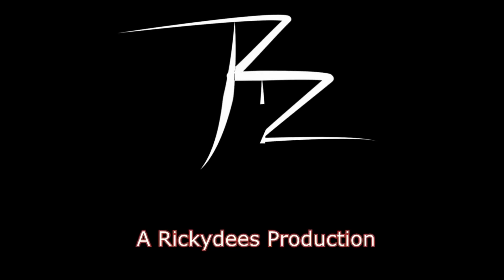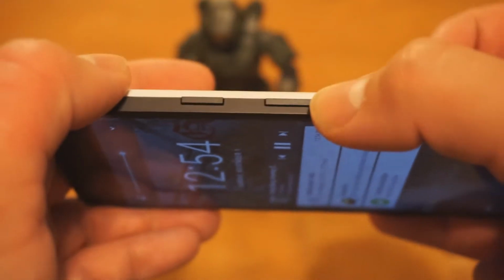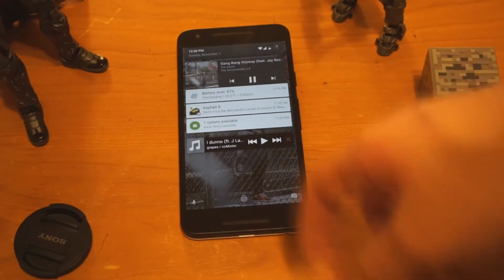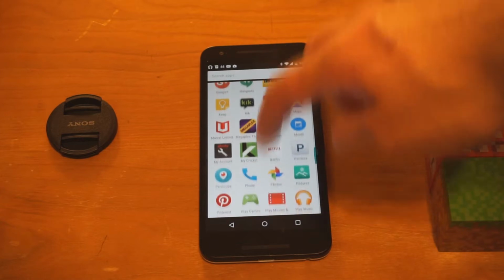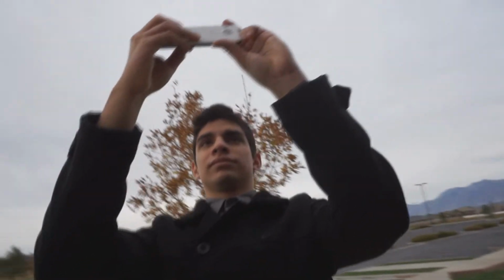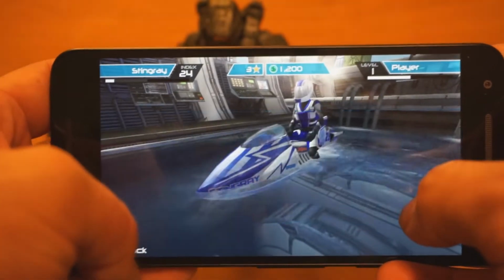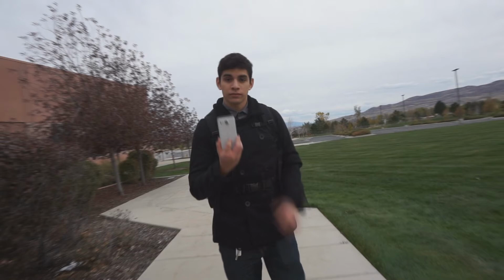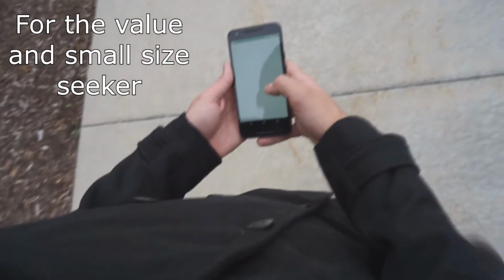Nexus 5X Review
Today at Rickydees Productions Ricky reviews the Nexus 5X from Google and LG.